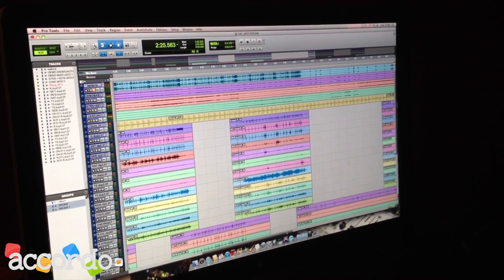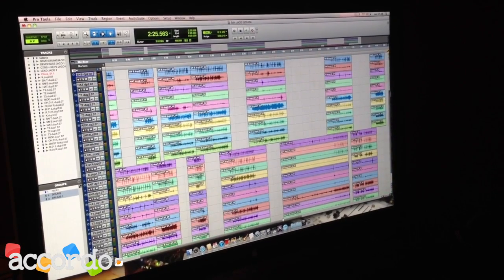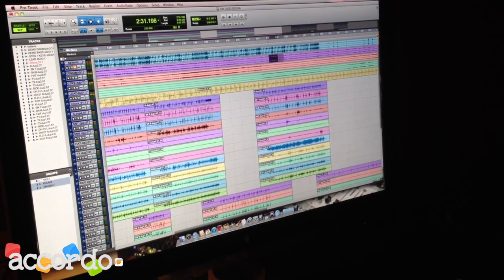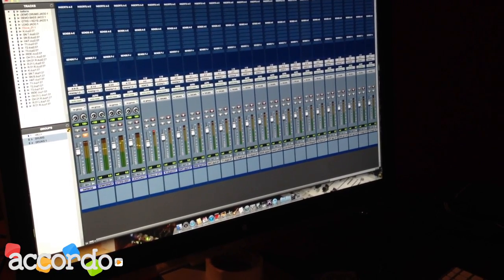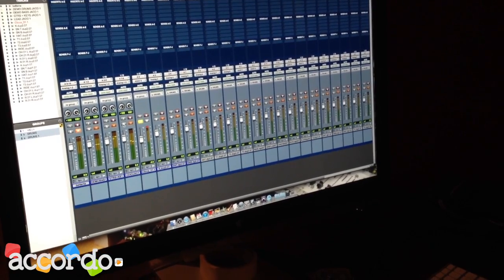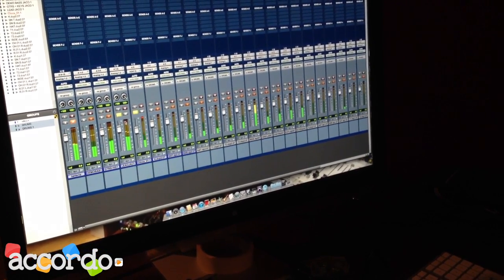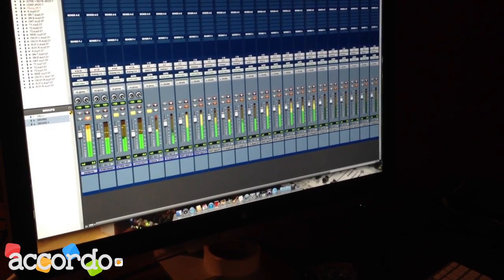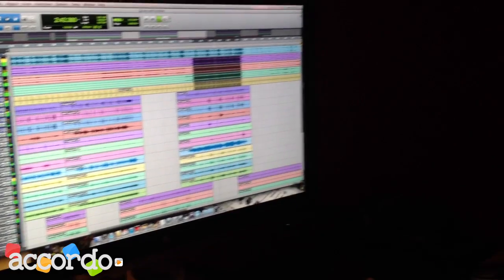In studio con i Dolcetti - sessioni e registrazioni